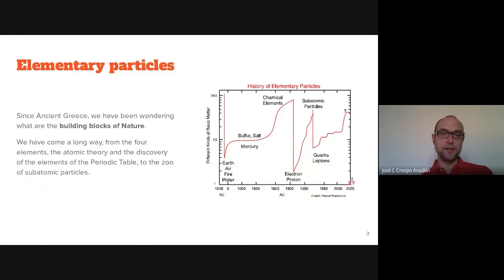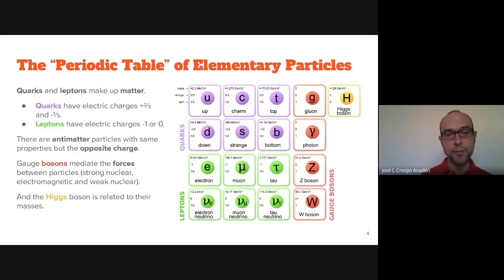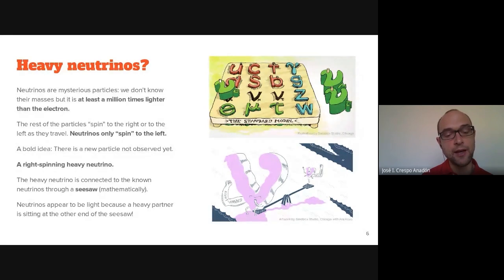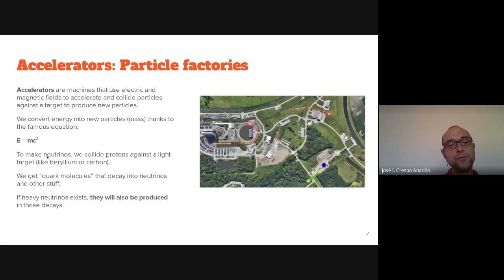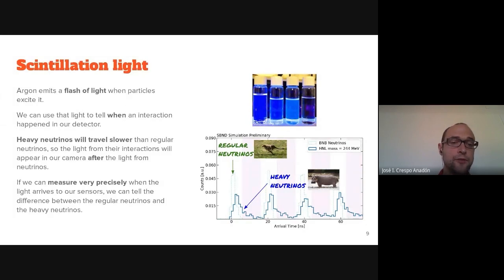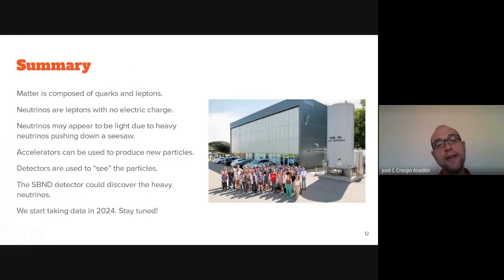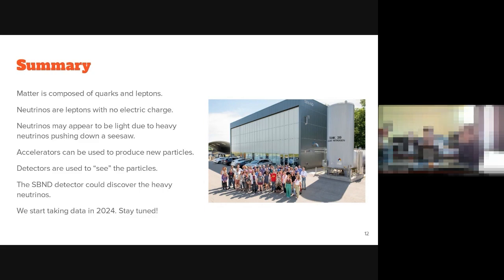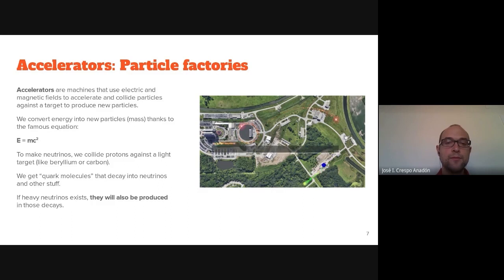Future - José I. Crespo